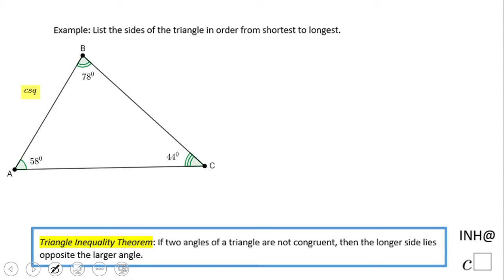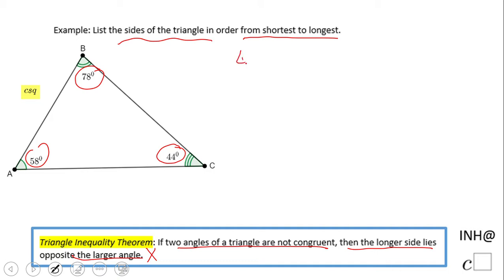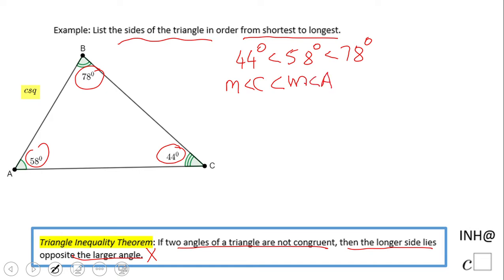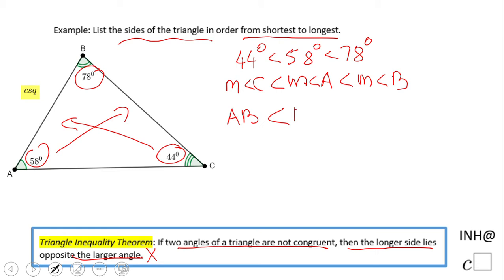INH: Triangles: Triangle Inequality Theorem #3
This is an example of using Triangle Inequality Theorem for listing sides from smallest to largest.